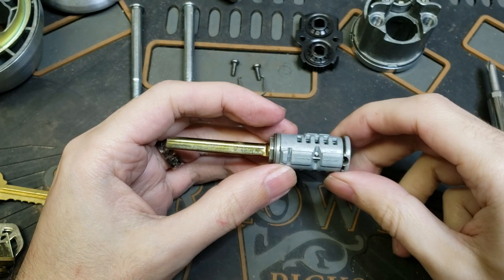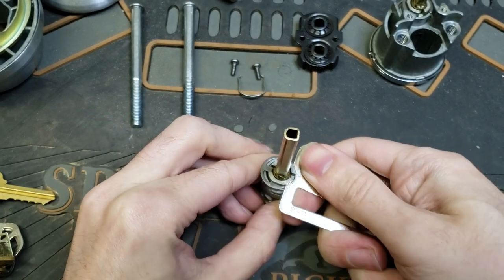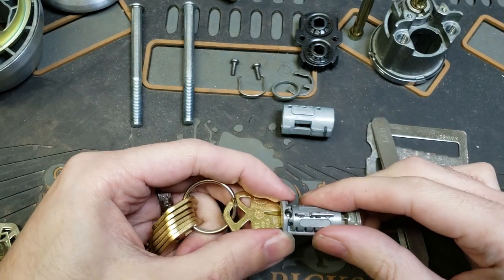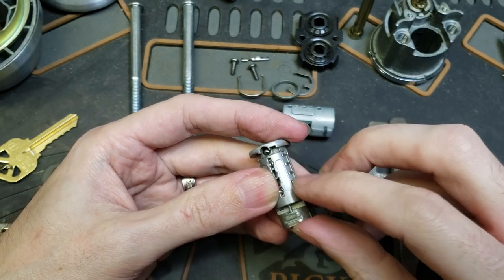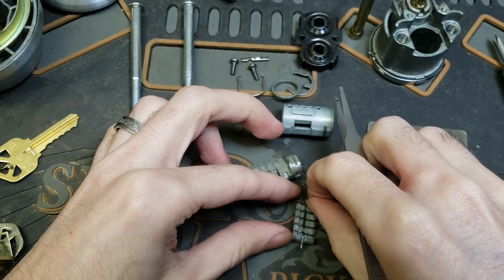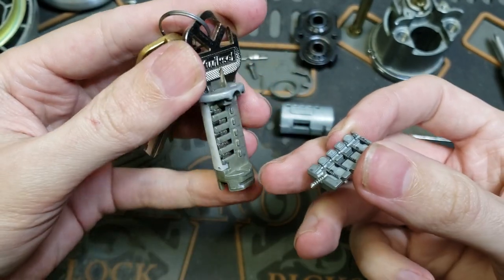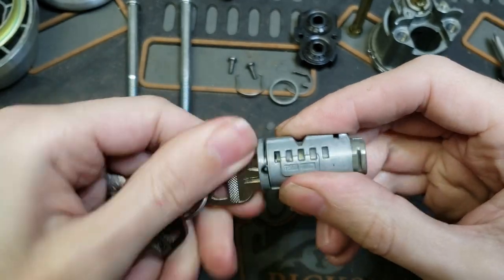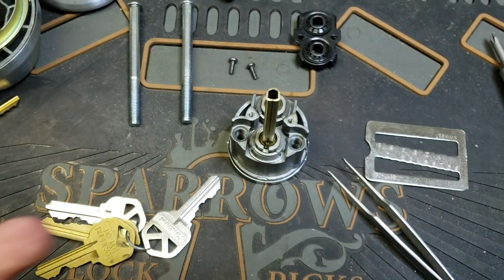(117) Resetting a Kwikset SmartKey cylinder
I got a question today about what to do if a SmartKey cylinder has been set to a random key or the key has been lost. This is a quick overview of what to do to manually reset the cylinder without resorting to specialist tools.
And yes, I know I used the word "carefully" a lot in this video, but being careful is important when you are doing this sort of thing.